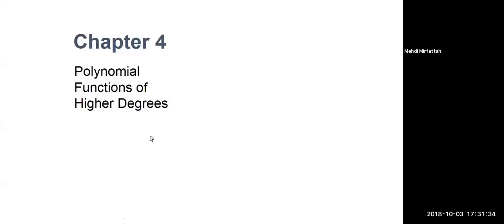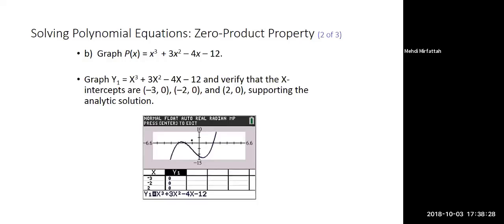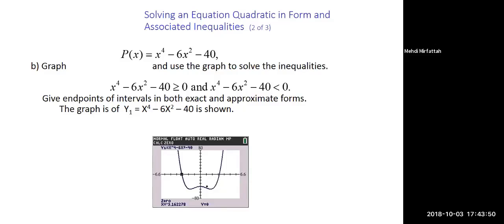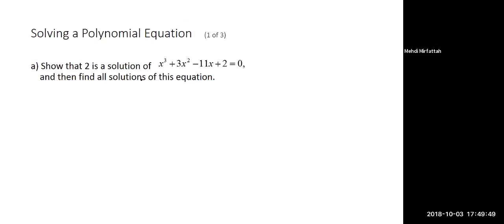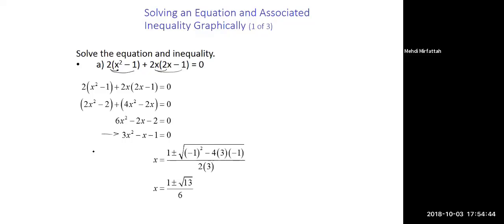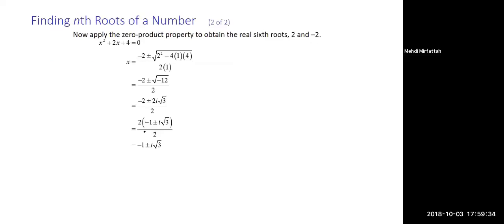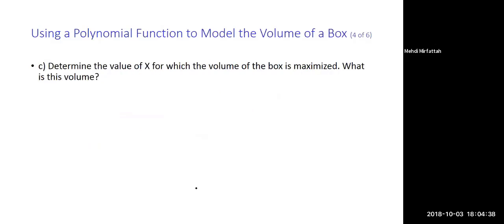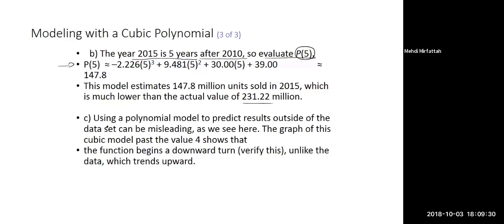College Algebra 4.4 PowerPoints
Powerpoint Presentations on Chapter 4: Polynomial Functions of Higher Degree
Section 4.4: Polynomial Equations, Inequalities, Applications, and Models